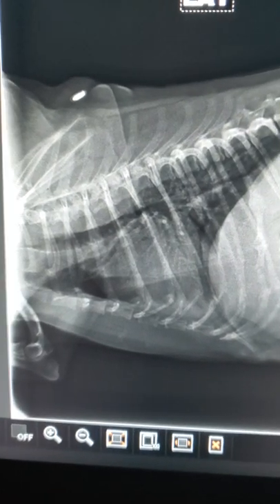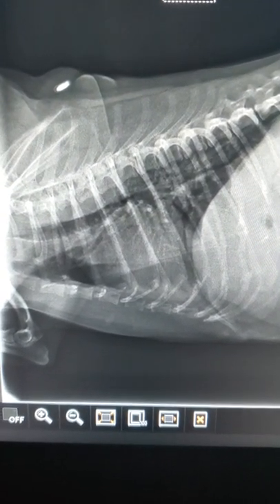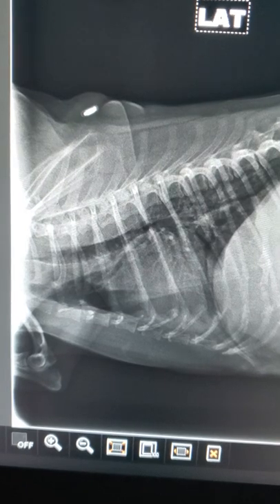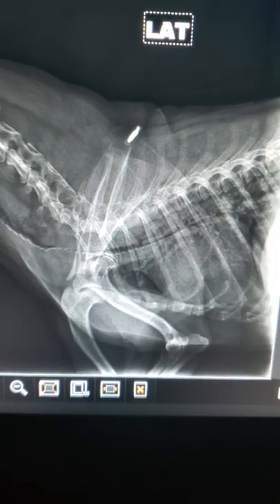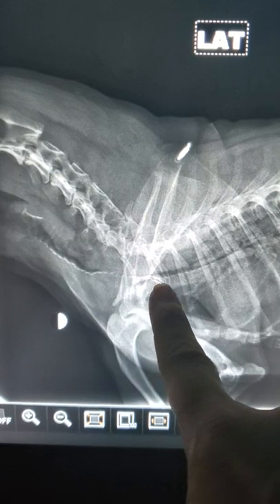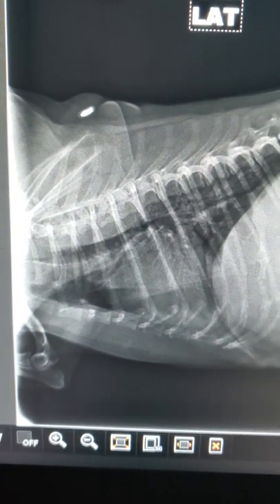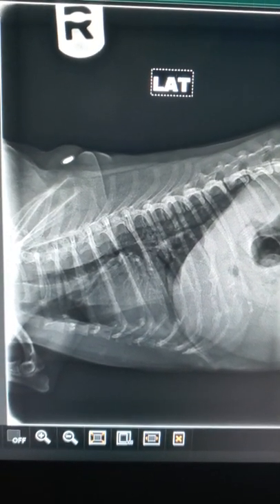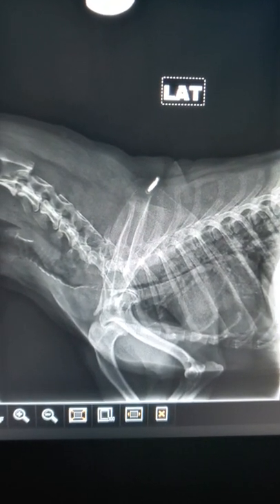Collapsed trachea in a dog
radiographic look at collapsed trachea in a dog